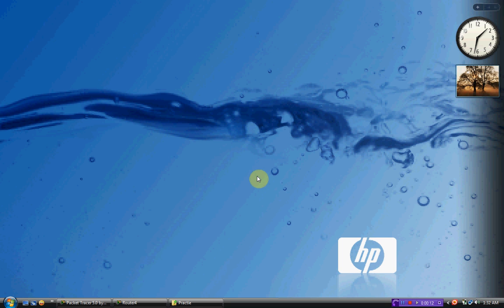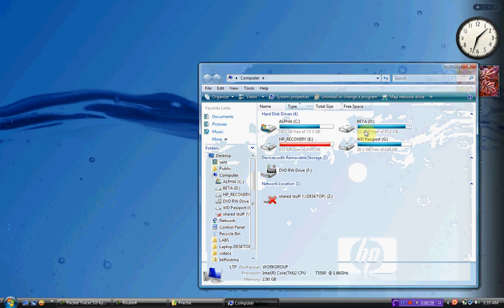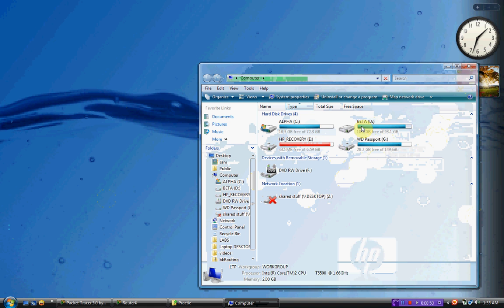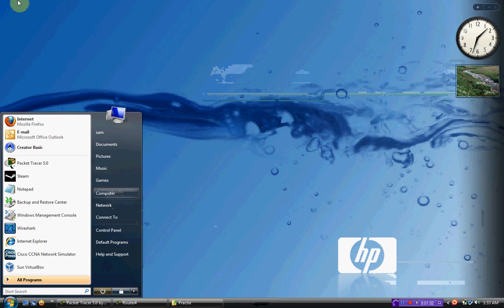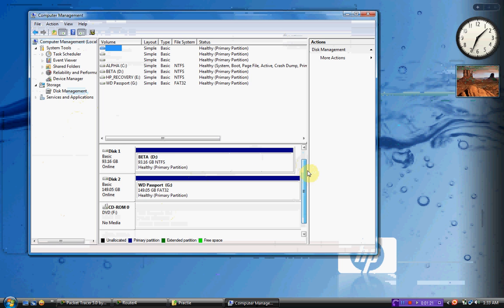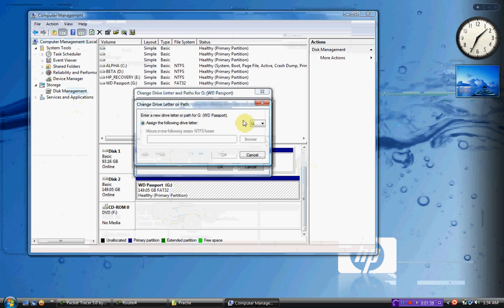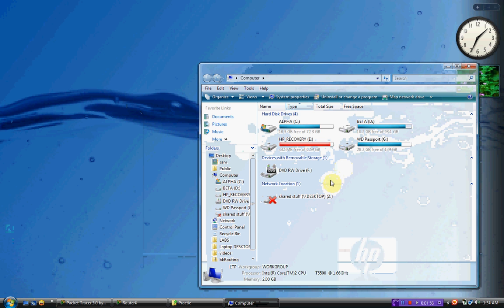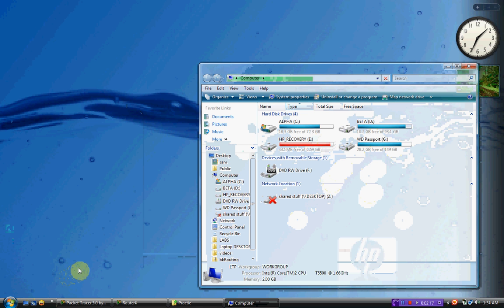USB device not recognized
Ever popped in a thumb drive only to find out that you cant access it even though windows acts like it detected it by playing the sound and even displaying the safely remove hardware icon in the notification area???  here is the fix.. ENJOY!!